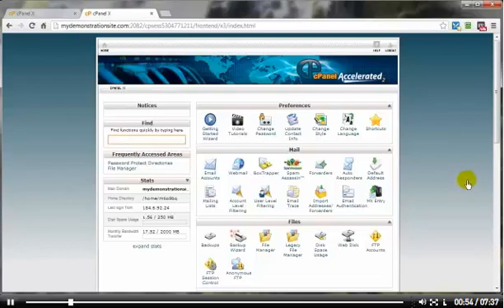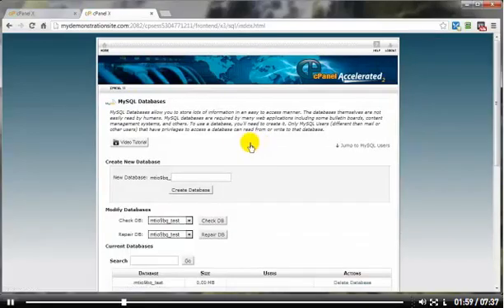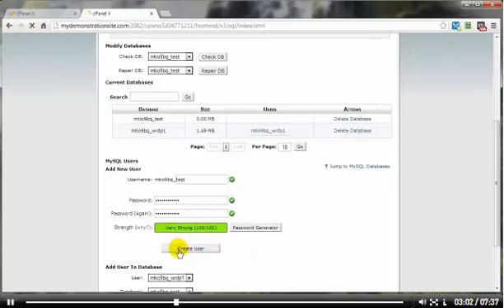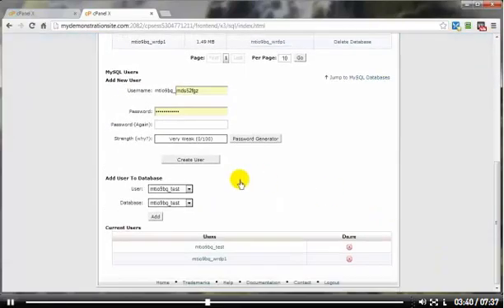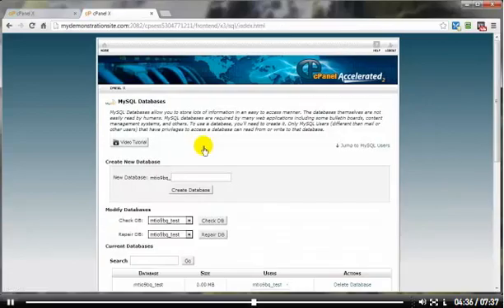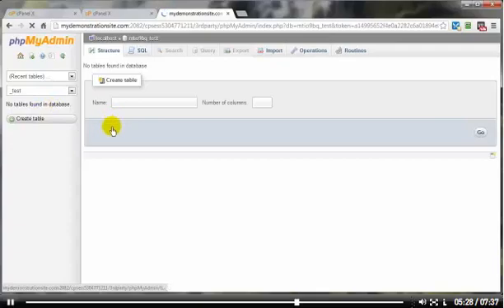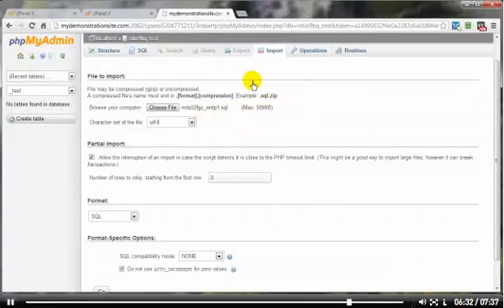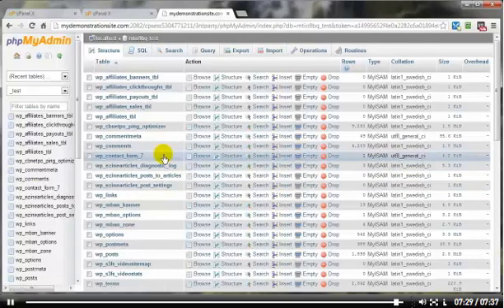Lesson #9 - cPanel Create a MySQL Database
cPanel Video Lesson #9 - cPanel Create a MySQL Database (7:34min)